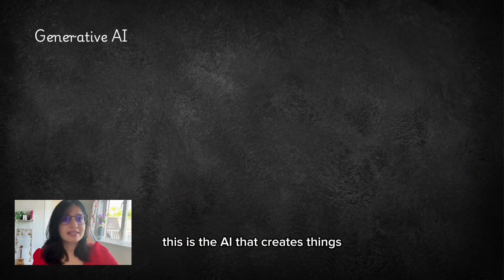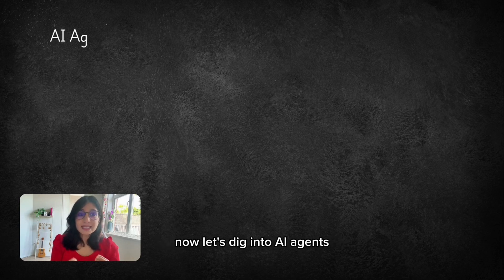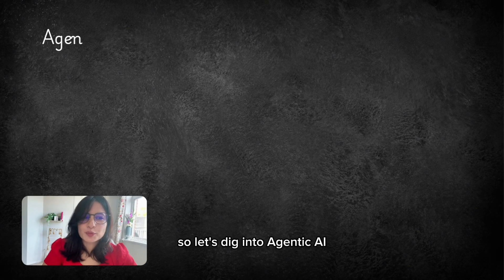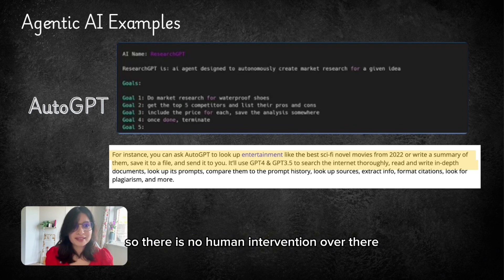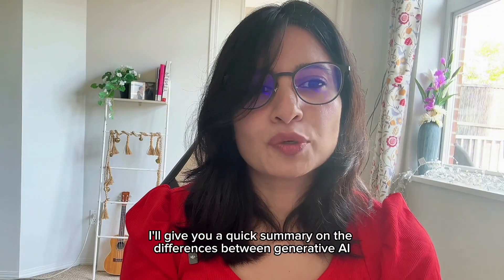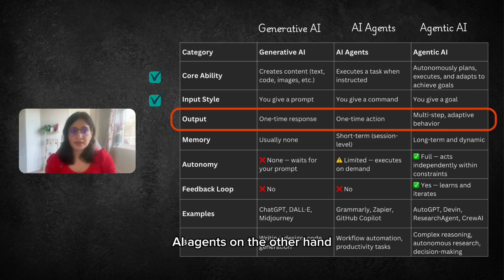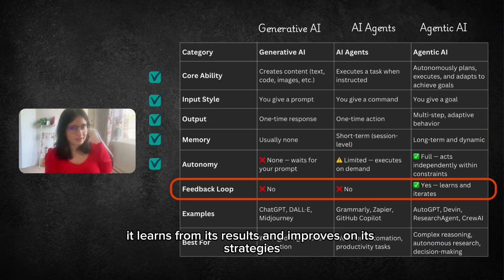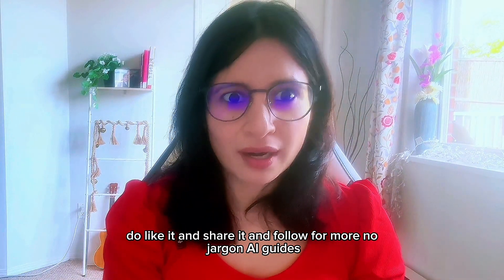Generative AI vs Agentic AI vs AI Agents Explained (with Examples)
What’s the difference between Generative AI, Agentic AI, and AI Agents? 🤔
In this video (under 7 minutes), I break down these key concepts with simple explanations and real-world examples, so you can clearly understand how they fit into today’s AI landscape.

🔹 Generative AI – Creates new content (text, images, music, code).
🔹 Agentic AI – Goes beyond generation, reasoning and acting autonomously.
🔹 AI Agents – Practical systems that can plan, decide, and take actions on your behalf.

Whether you’re a beginner curious about AI or someone following the latest trends, this video gives you a clear mental model of how these terms differ and where the future of AI is headed.